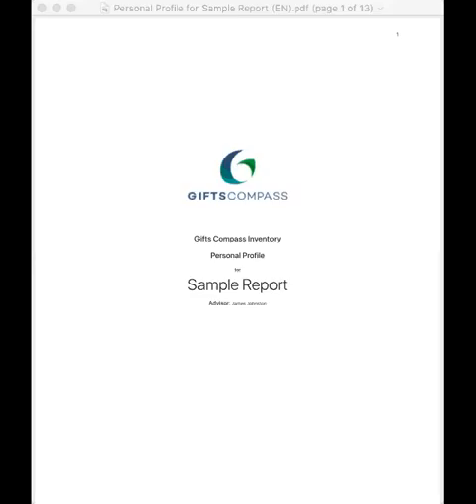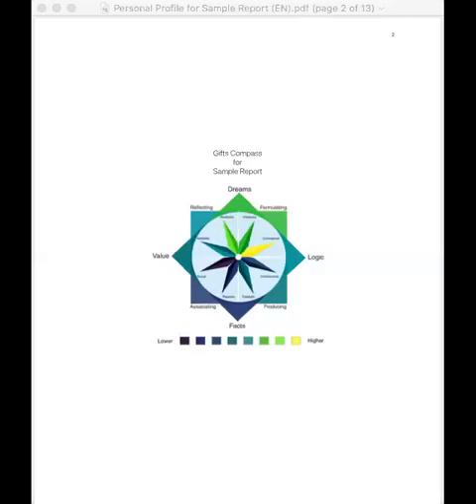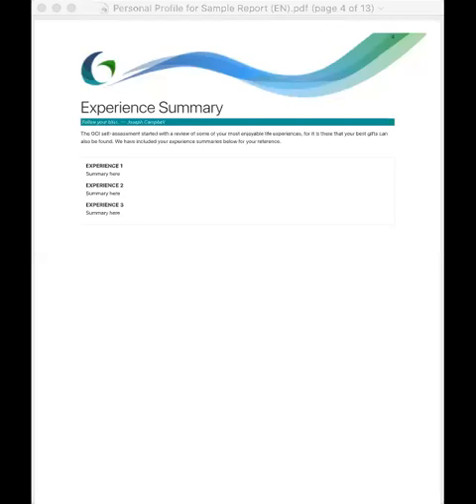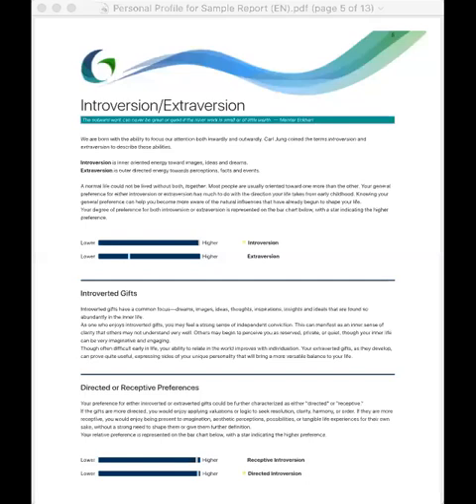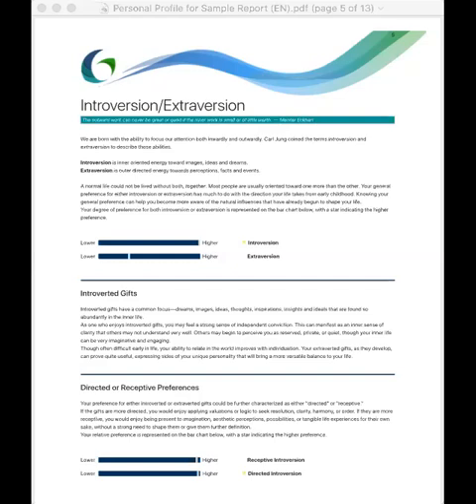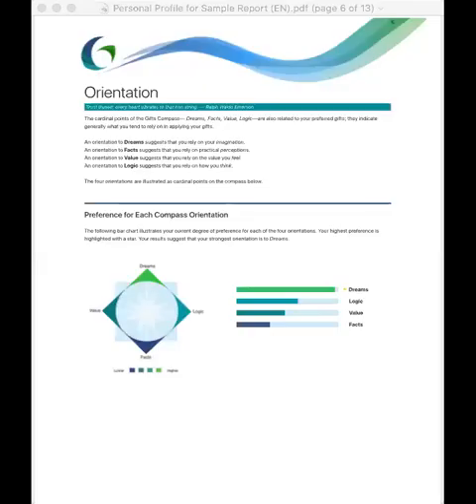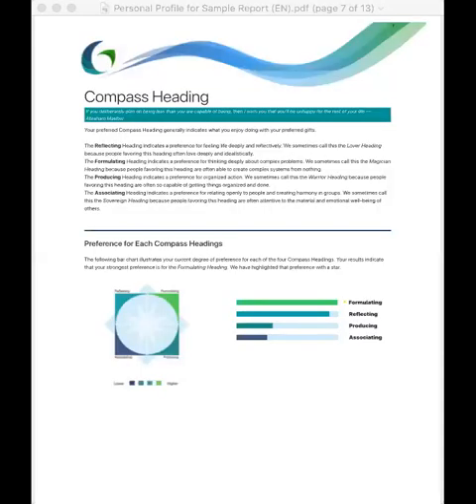Session 5 Lecture: The Gifts Compass Inventory (GCI) Personal Profile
A review of a few of the key elements of the GCI Profile.